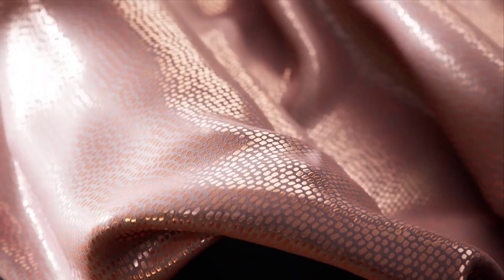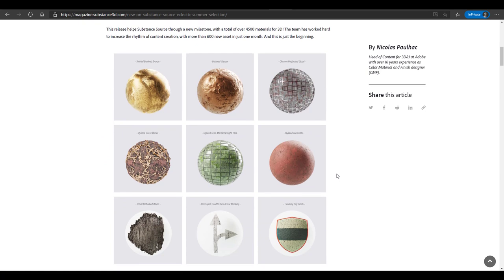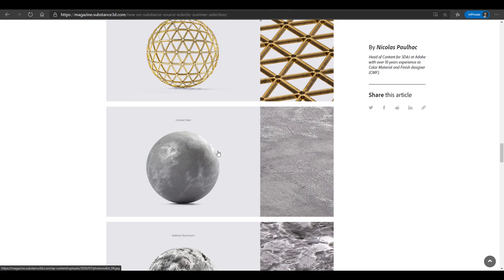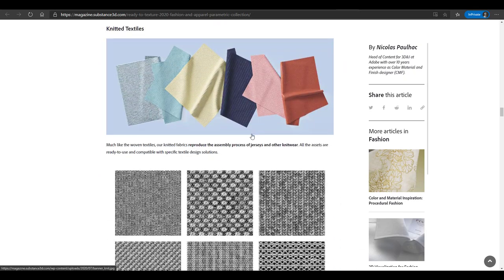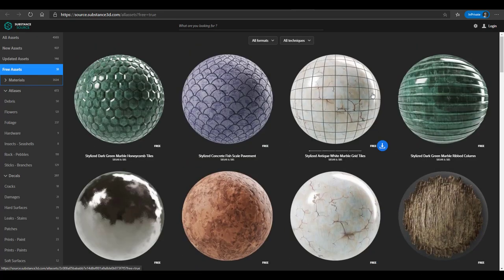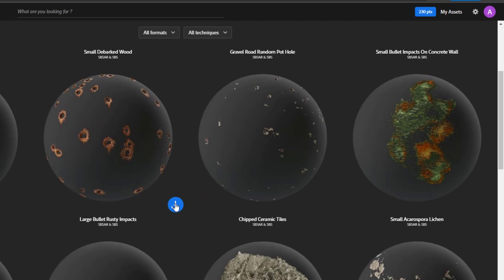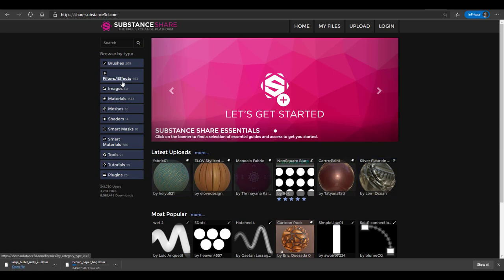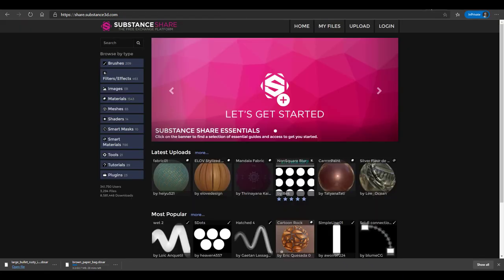SUBSTANCE SOURCE: ECLECTIC SUMMER COLLECTION!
New content is up on Substance Source! Introducing our July 2020 batch of 385+ brand new assets landing in the library today.

This release helps Substance Source through a new milestone, with a total of over 4500 materials for 3D! The team has worked hard to increase the rhythm of content creation, with more than 600 new assets in just one month. And this is just the beginning.